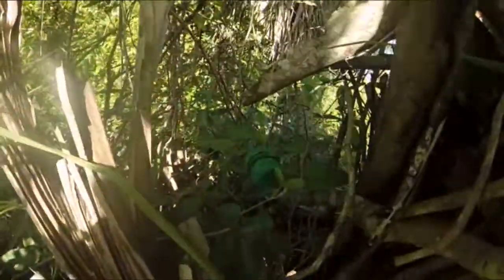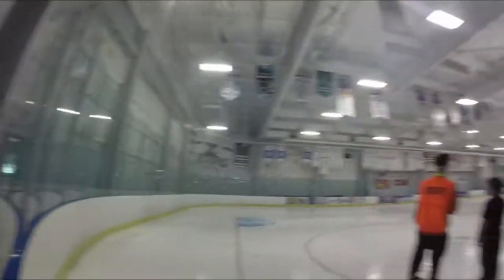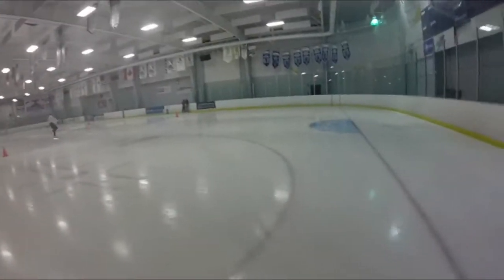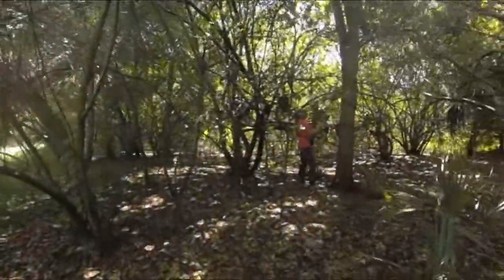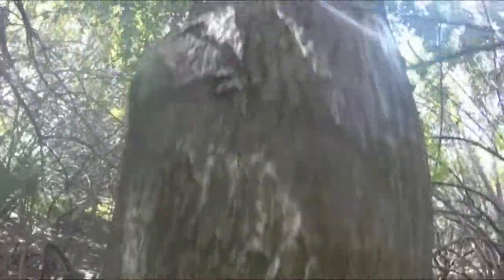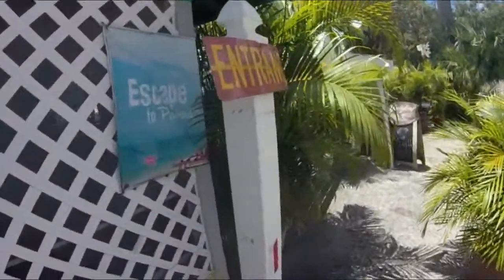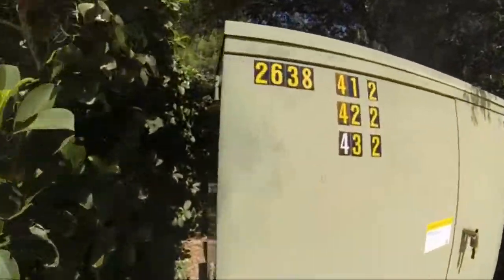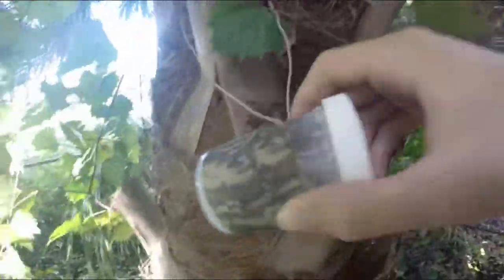How To Keep Cool In Florida!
On this day, my Mom and I provide a tip on how to stay cool in Florida, followed by a nice afternoon of geocaching!  Hope you enjoy!